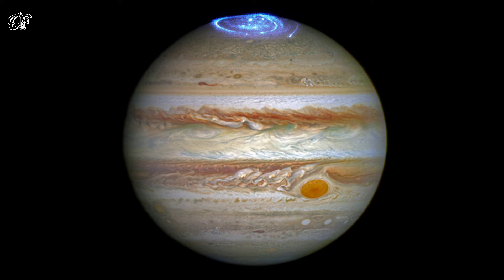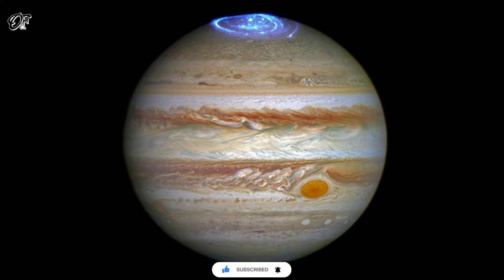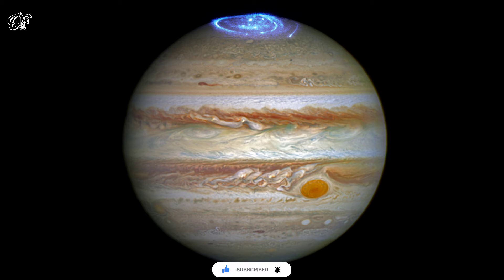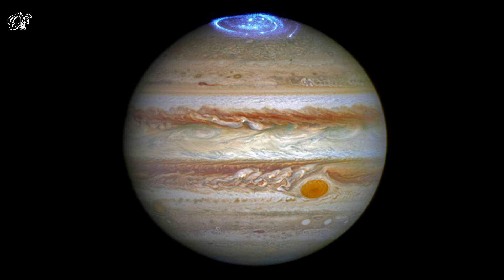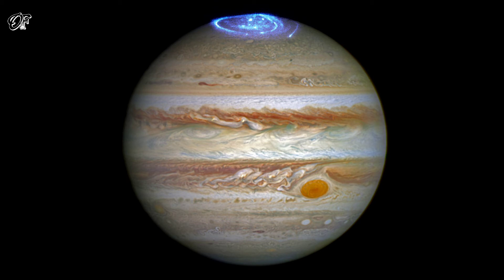Hubble Captures Vivid Auroras in Jupiter’s Atmosphere.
📌Credits: NASA, ESA, and J. Nichols (University of Leicester)